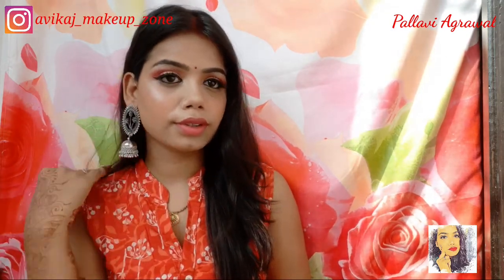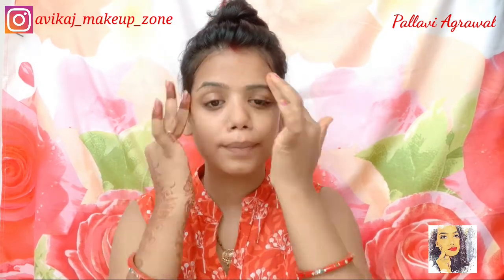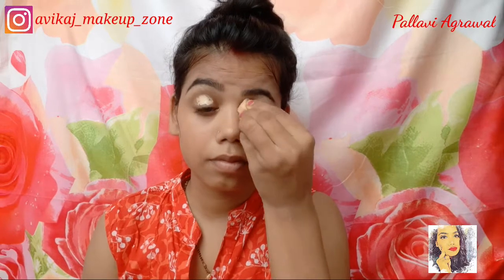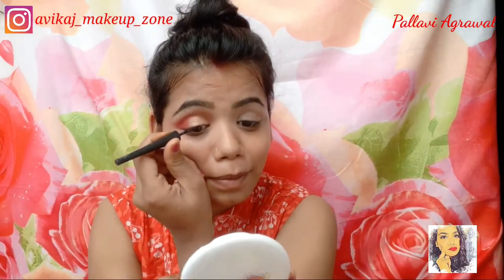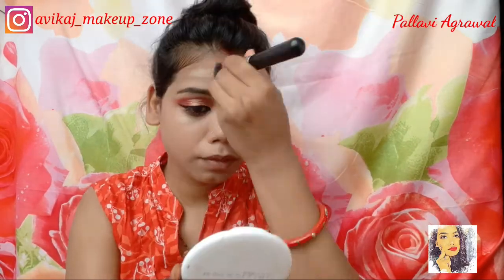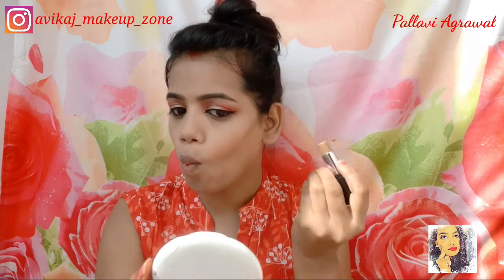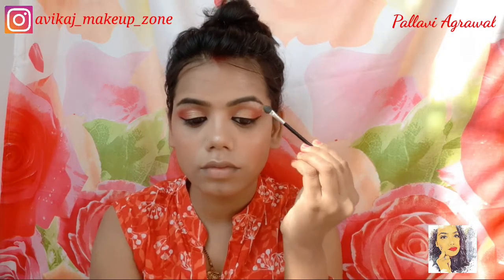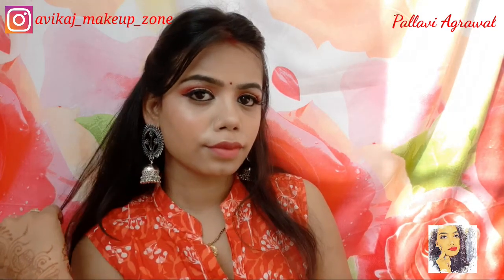Pink Golden Eye Makeup | Rakshabandhan Makeup Look | Pallavi Agrawal | Avikaj❤️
Hii everyone ❤️

Hey guys.

Today i created this beautiful rakshabandhan makeup look for beginners and teenagers. I hope u ' ll found helpful

@Pallavi Agrawal

Keep supporting. 🙏🙏